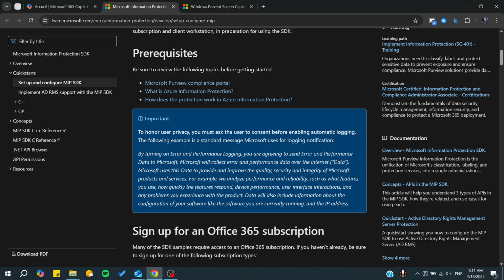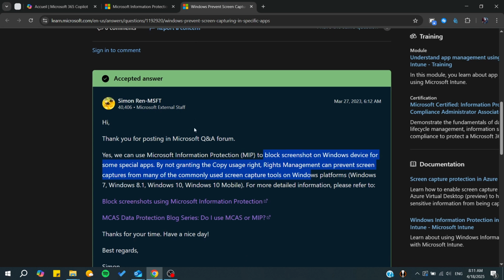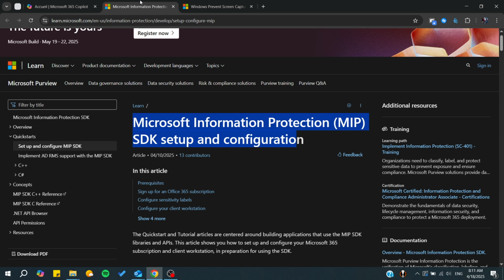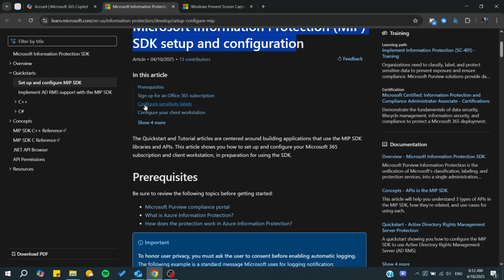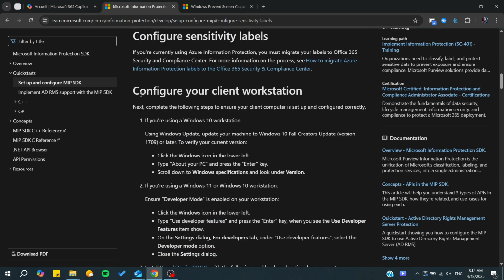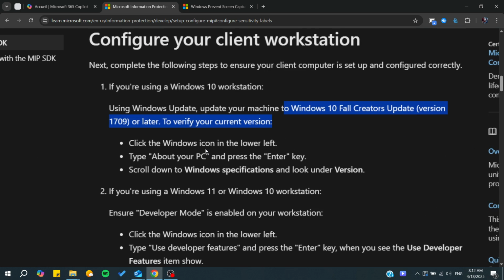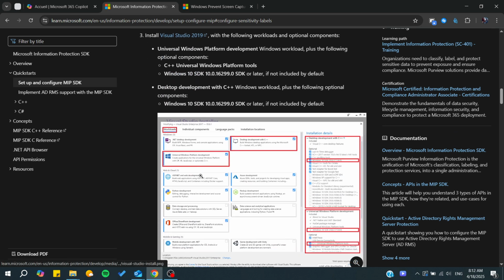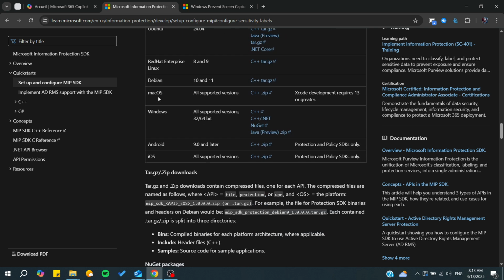How To Prevent Screenshots With Microsoft 365 Tutorial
Today we talk about prevent screenshots with microsoft 365,office 365,microsoft information protection,microsoft 365